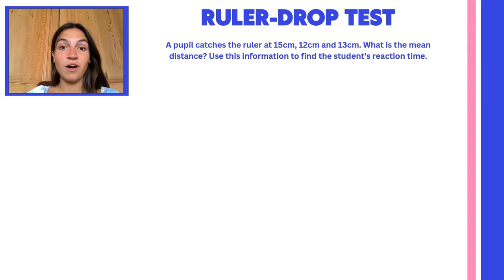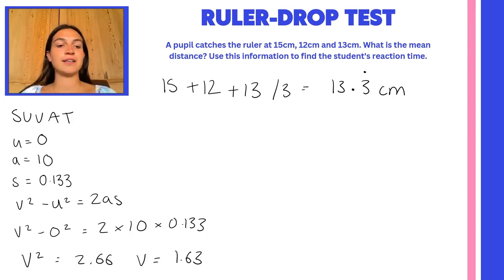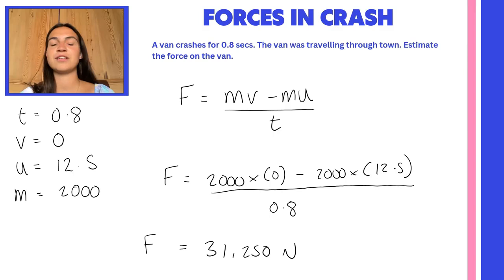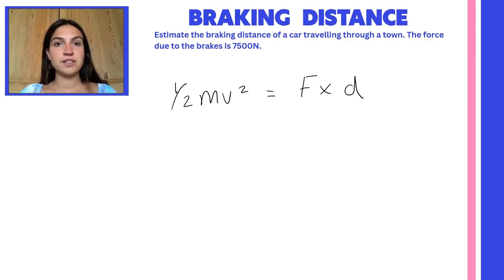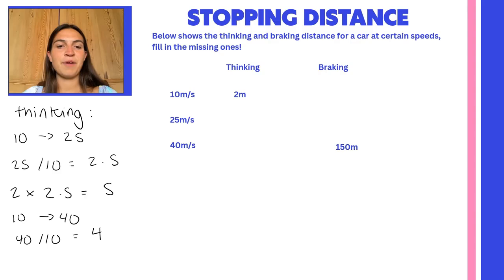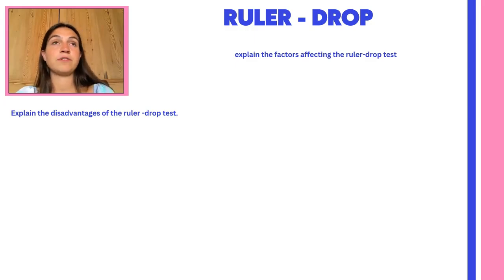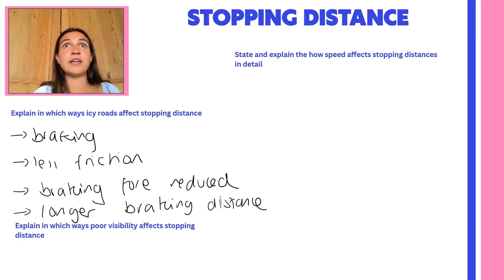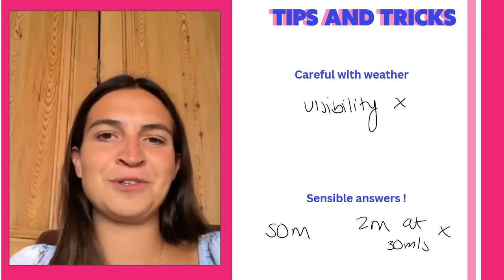Stopping Distances - WORKED EXAMPLES - GCSE Physics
🚗 Stopping Distances | GCSE Physics Worked Examples 🚗

In this video, I break down stopping distances step by step with worked example questions to help you master this key GCSE Physics topic! 🎯